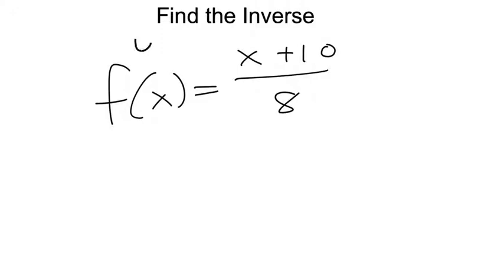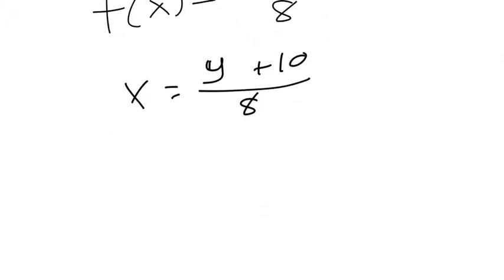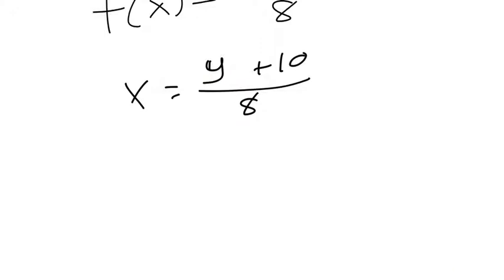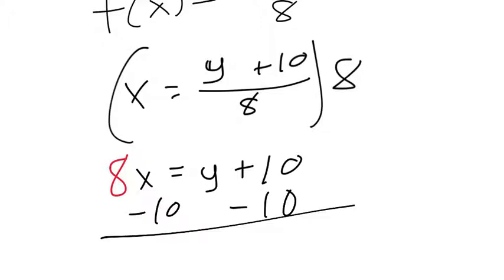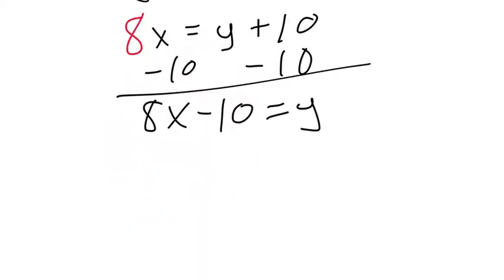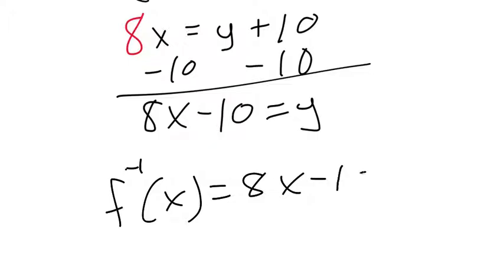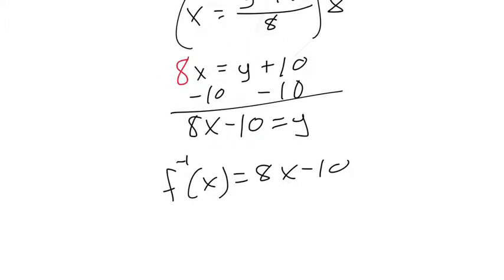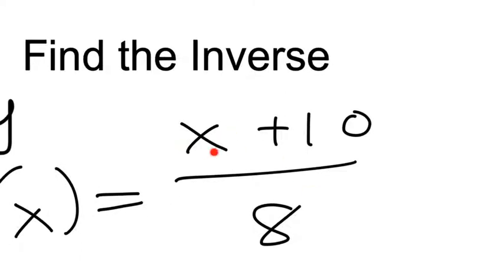Find the Inverse Function